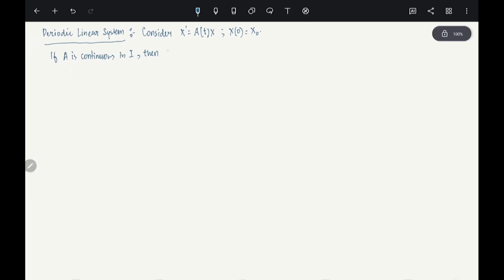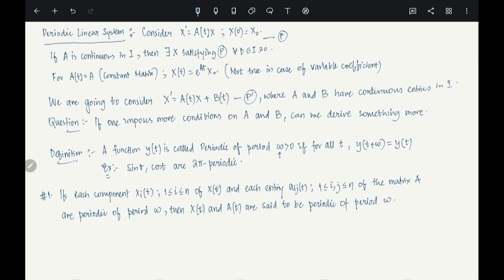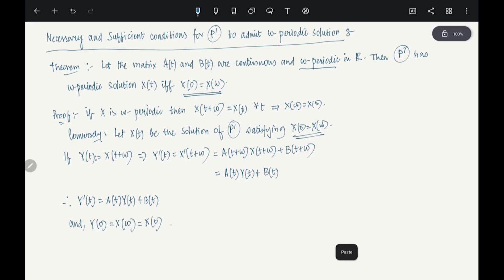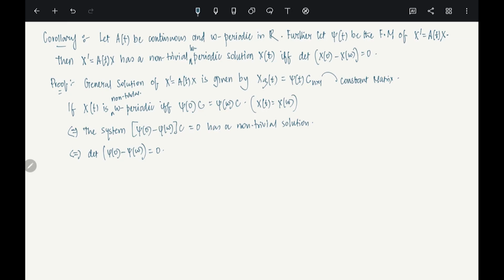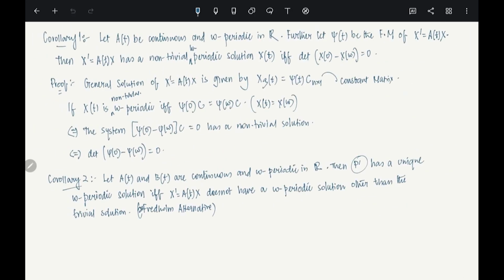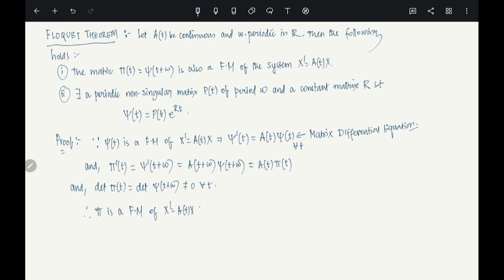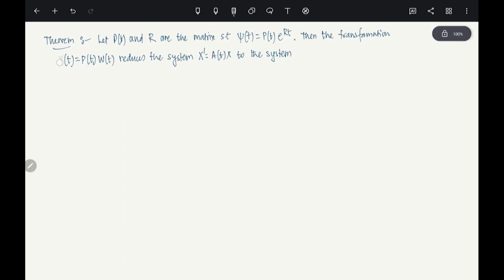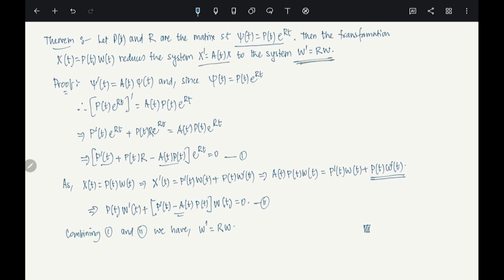Periodic Linear System